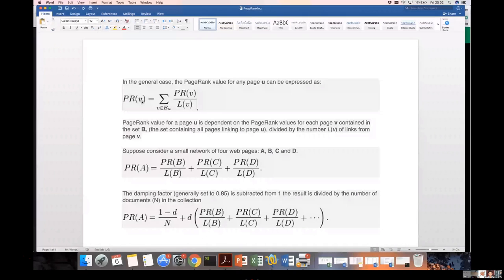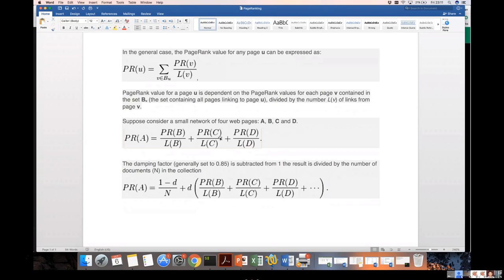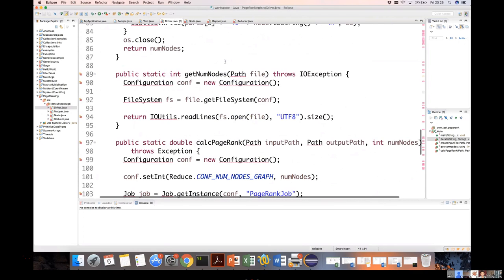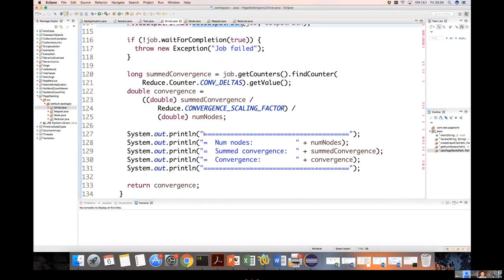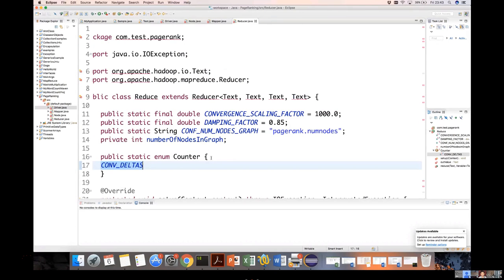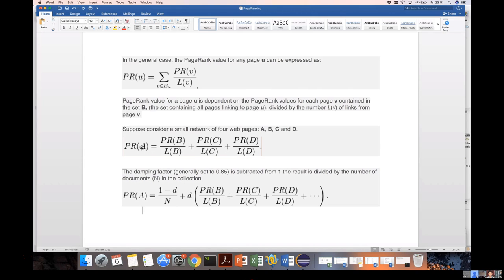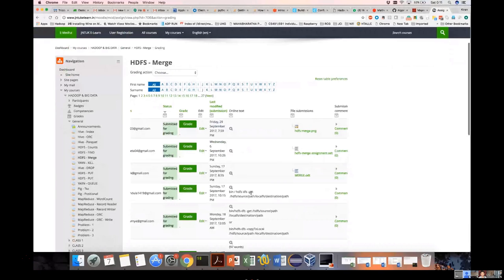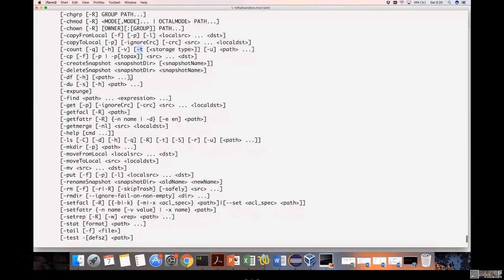HADOOP& BIGDATA 07-10-2017